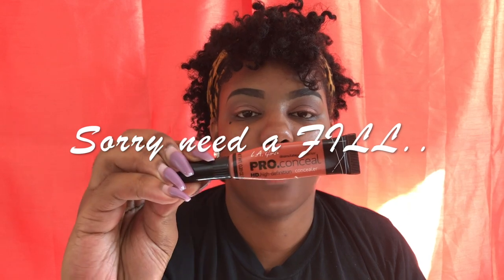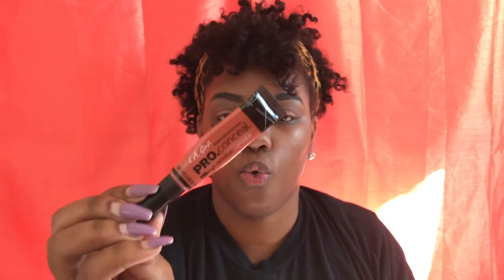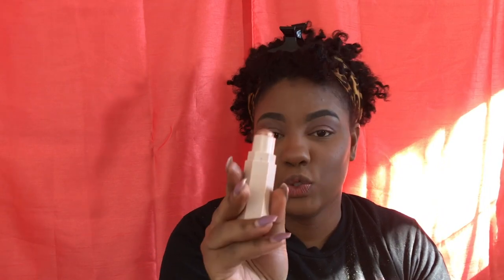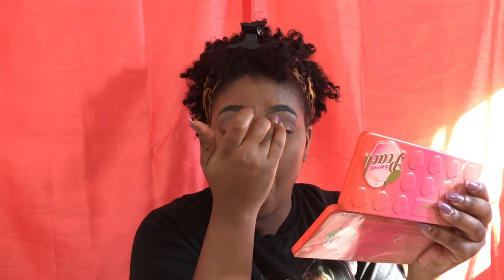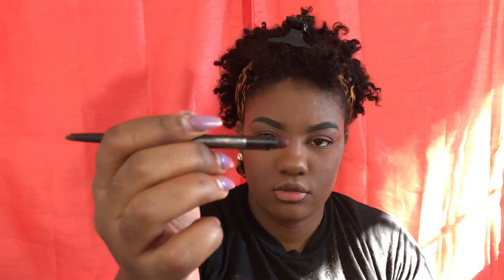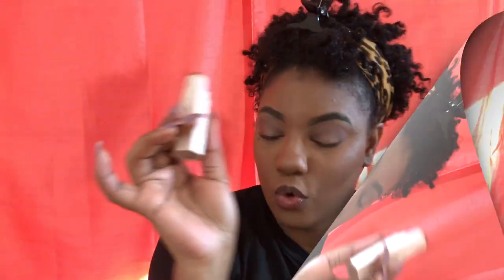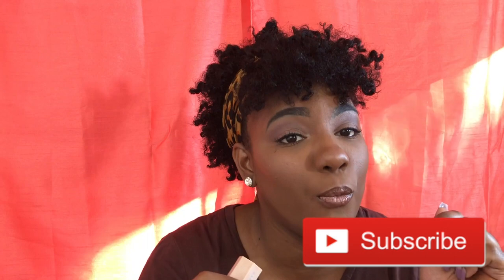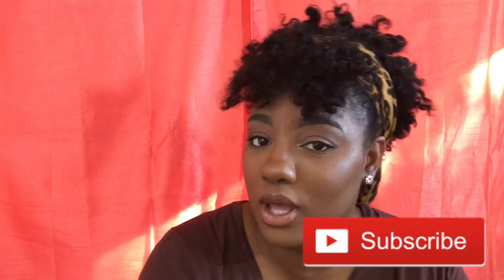Rhianna FentyBeauty: Shade 420| Hit or Miss???|Kellie Shaunte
Hola!!! Welcome back guys. today's video is about the AMAZING Rhianna’s Fenty Beauty. on a BUDGET...

I finally got a sample!!! I have spent many days and weeks trying to get a sample!!! Almost every location where I live didn’t even had the darker shades in the samples. I went to visit my mother and a Sephora was opening in their JCPennys and of course the shade was out of stock by the time I got there but they did have a sample!!! So I picked out my sample and of course a nice matchstick in the color Sinamon!!! I am glad I can bring to you guys my thoughts!!!

▷ Did you get a chance to see my previous video??? October Birchbox!!!| Yes or NAH?? | Glamupwith Shaunte »

▷ Are we Friends?
TWITTER ‣ imkellielambert
INSTAGRAM ‣ glamupwithkellie
SNAPCHAT ‣ klambobeauty

My Handsome Sgt….